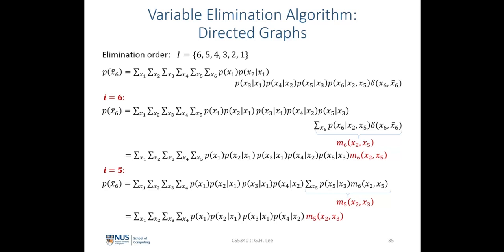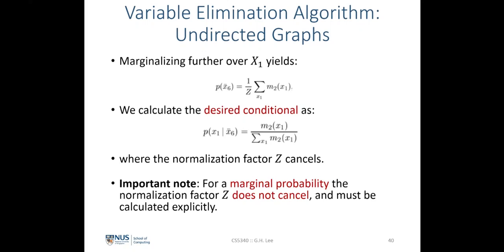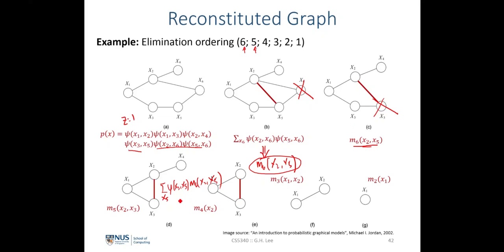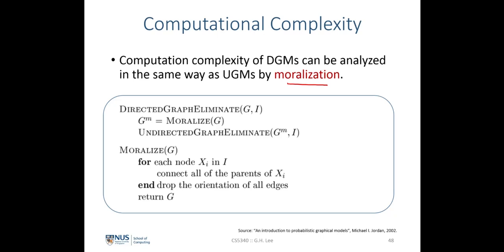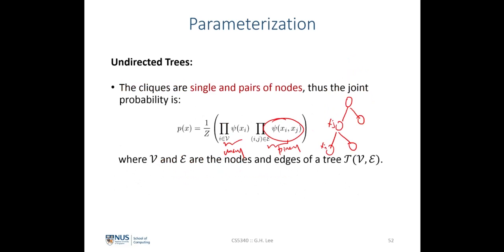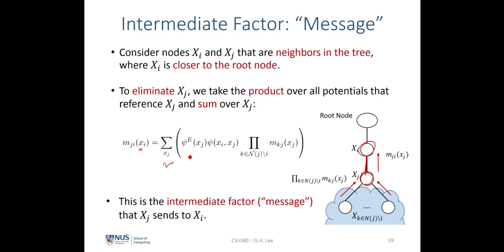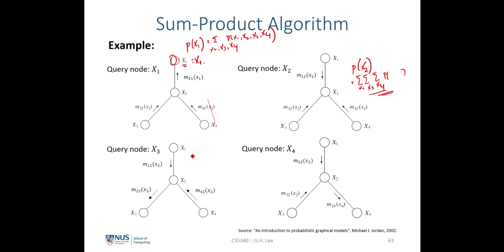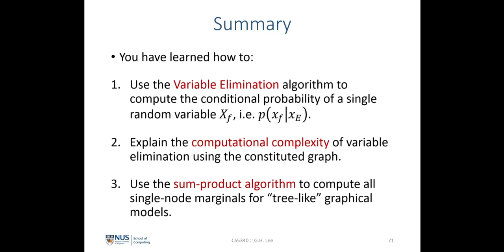Uncertainty Modeling in AI | Lecture 4 (Part 2): Variable elimination and belief propagation